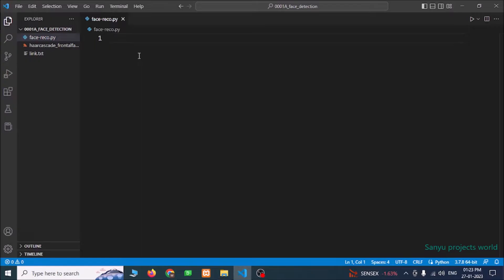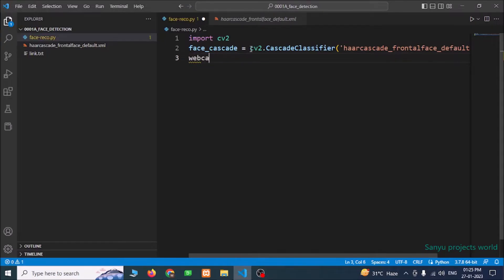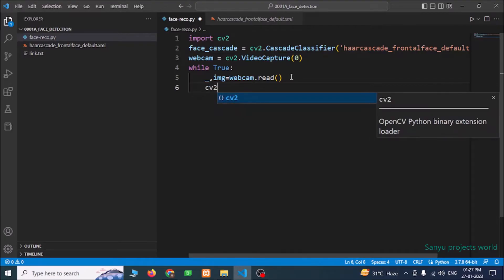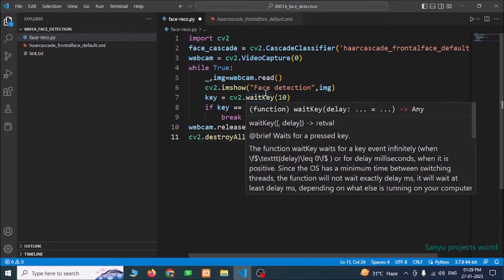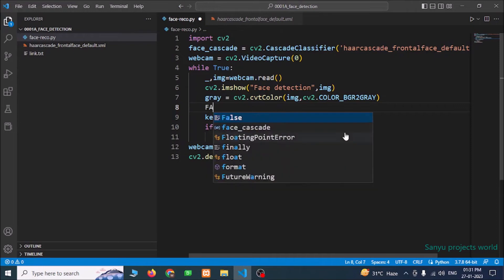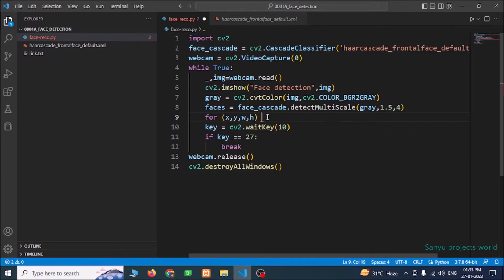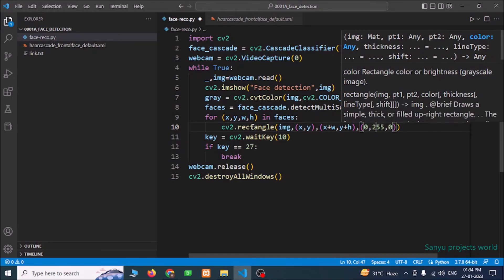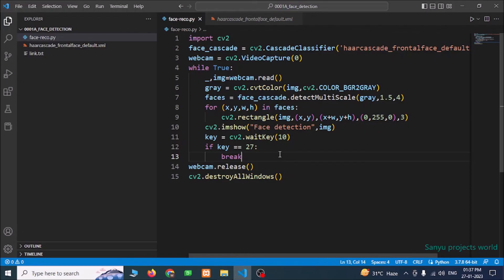Face Detection using Opencv Python [ Opencv Projects ]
Hello Friends,

We are going to learn how to  Face Detection using Opencv Python. This is coming in Opencv Projects.

Then you will learn how to install opencv in python

We will learn how to capture camera and how to do Face Detection using Opencv Python  and show the camera capture using loop. Then we will learn how to stop the camera capture using a key press event. You will learn how to develop a complete Opencv Projects

Then we are going to learn how to convert color image to grayscale image using opencv. Then we will use detectmultiscale method to find the faces in the captured image of the image.

Then we are going to draw rectangle on the captured face using opencv rectangle method.